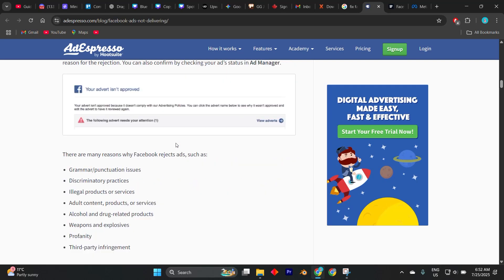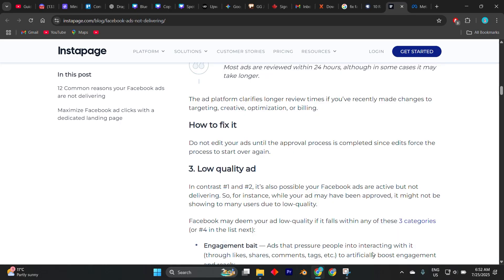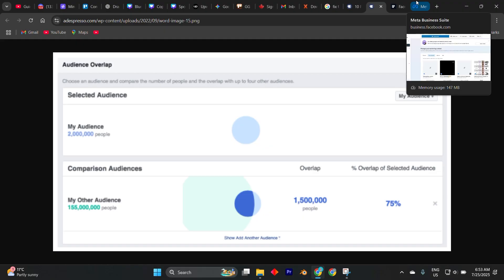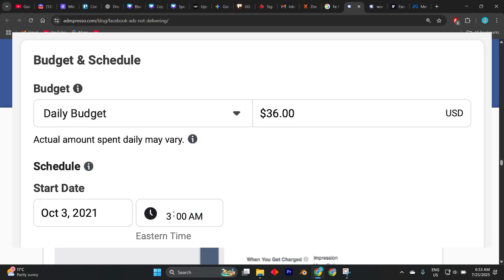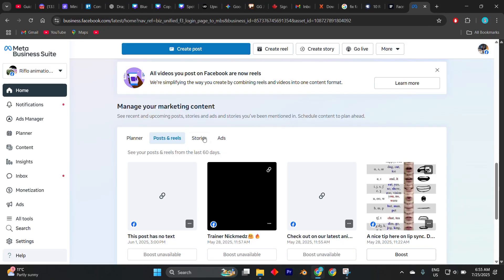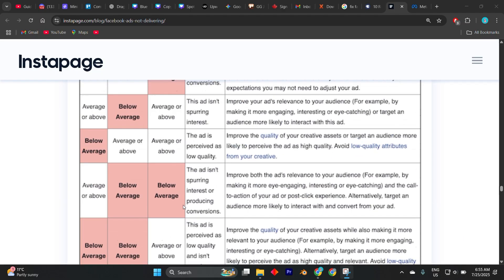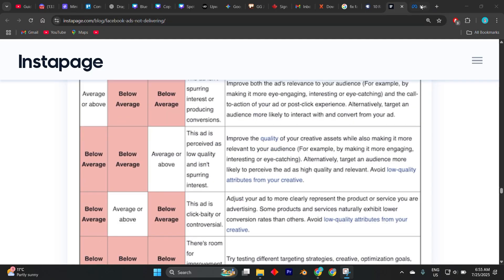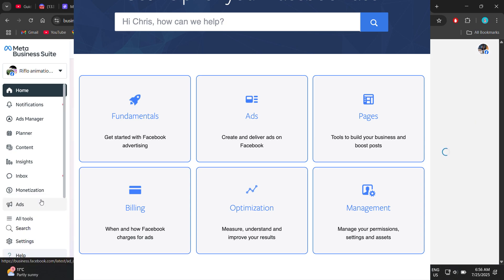How to Fix Facebook Ads Not Delivering Problem 2025 [FULL GUIDE]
In this updated 2025 tutorial, I’ll walk you through exactly why your Facebook Ads aren’t delivering.